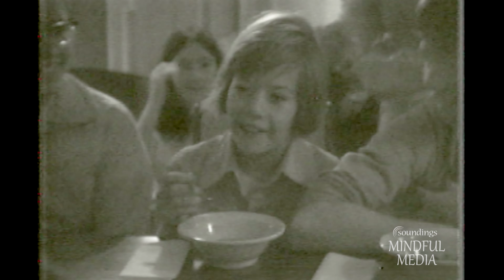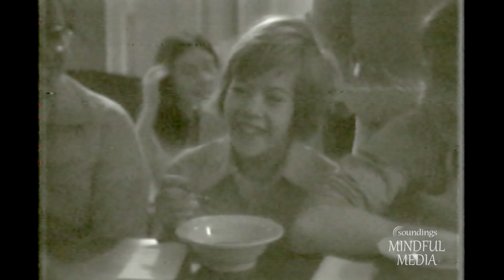Ann Wigmore - Lessons with school children on healthy eating and growing food at home, 1974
In 1974, Dean and Dudley Evenson videotaped Ann Wigmore, founder of Hippocrates Health Institute in Boston, Massachusetts, where they learned about healthy eating, raw foods diet, sprouting, composting, and growing food indoors.

00:14 - How to eat coconut
05:57 - How to eat cactus
06:53 - How to eat avocado
08:20 - How to sprout
13:01 - Why you soak sunflower seed lesson
13:48 - How to create firewood with reused cardboard lesson
15:34 - The healing power of plant medicine and diet
17:10 - Q&A with school children

Ann Wigmore was born in Lithuania and although she had an unhealthy childhood, she was helped by her grandmother, the village ‘healer,’ who used nature’s own ‘pharmacy’ to keep her well. Ann became her grandmother’s assistant and learned as much as she could from her. Ann eventually moved to Massachusetts to join her parents.

In 1961, she founded the Hippocrates Health Institute to teach people about the power of living foods. Her sprouting techniques were unique and effective. In this video she demonstrates how to sprout sunflowers, wheatgrass, and buckwheat. She also shows how to compost kitchen scraps and grow vegetables indoors. She was an advocate of a raw foods, micro greens, and nutrient-dense, enzyme-rich, living foods. Initially she advocated juicing sprouts and vegetables, but later shifted her approach to blending foods in order to preserve helpful digestive fiber.

The legacy of Ann Wigmore and Hippocrates Health Institute is carried on by several organizations.

For our meditative, peaceful music search DEAN EVENSON on your favorite streaming service.